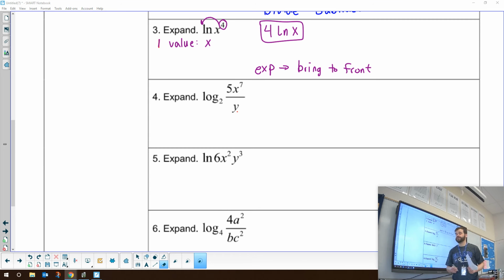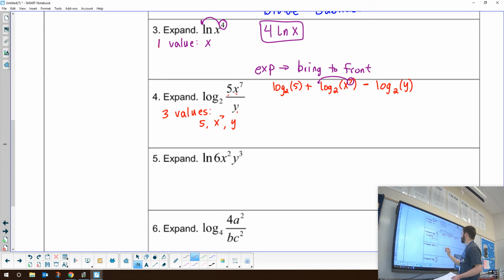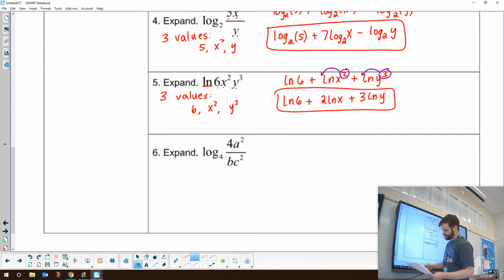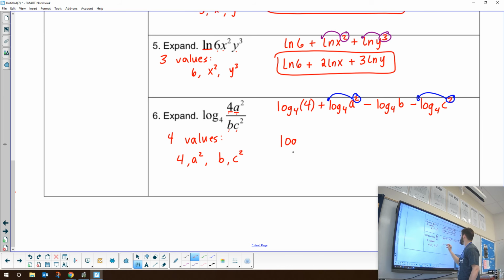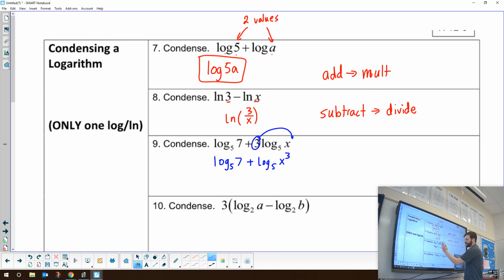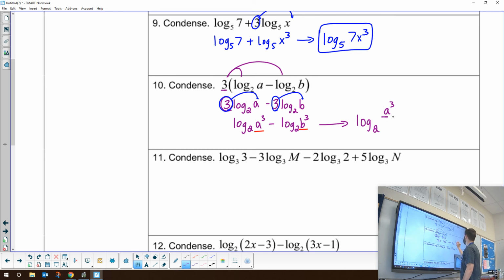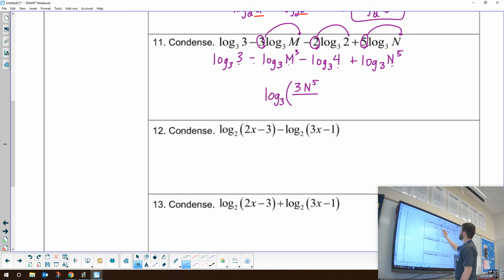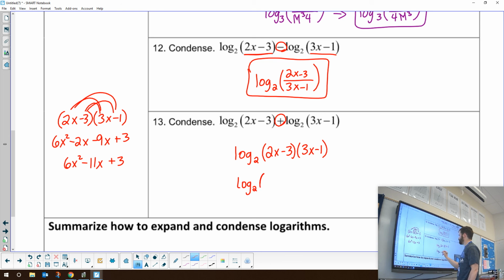Algebra 2 - 12.5 Properties (Laws) of Exponents (Part 2)